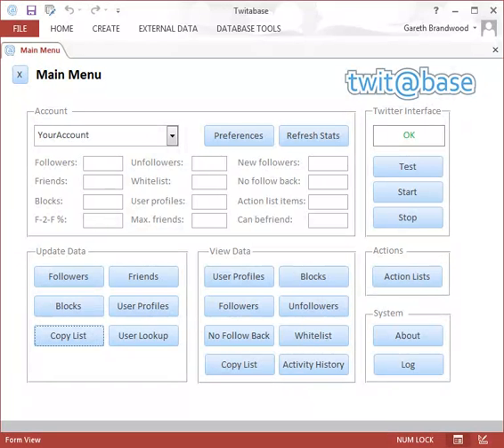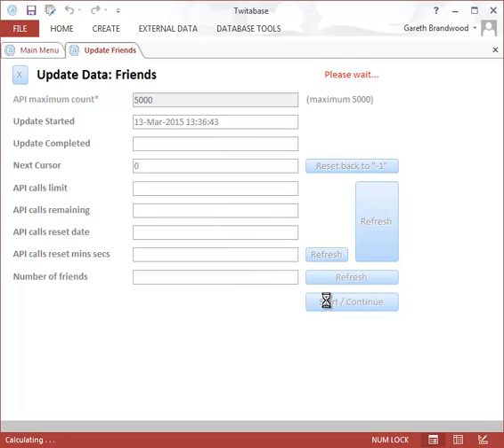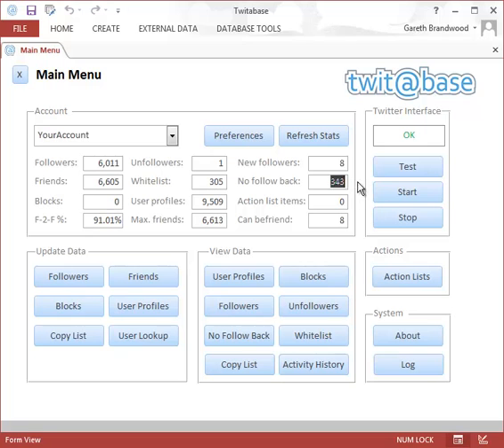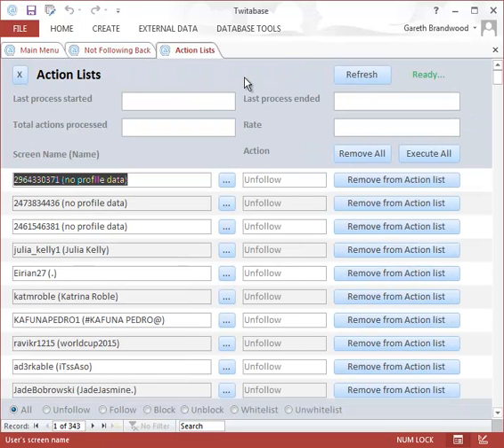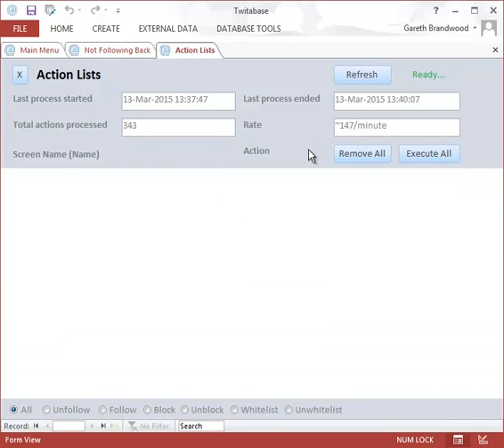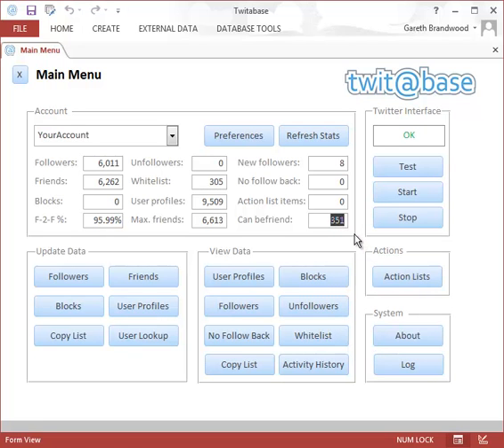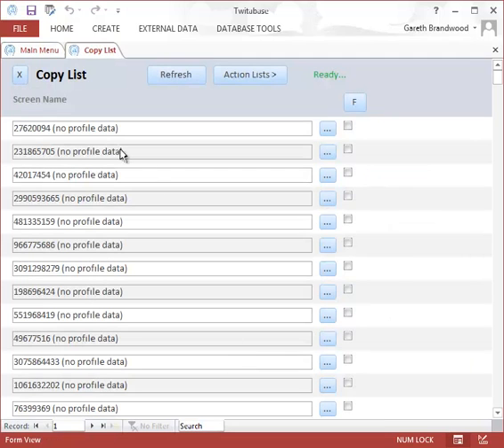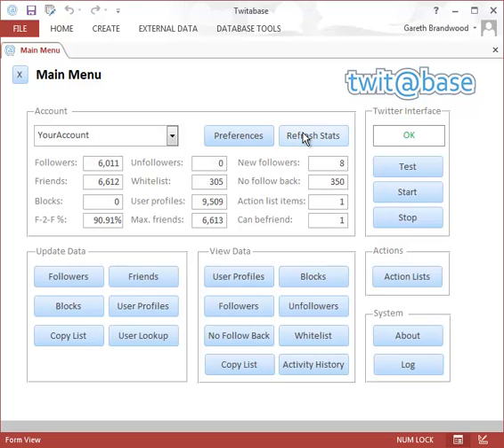Twitabase - Identifying & removing Twitter friends that do not follow back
Use Twitabase to manage your Twitter accounts off-line in your own local database.  This video shows how to quickly and easily remove Twitter friends (i.e., accounts that you follow) that do not follow you back.  You can do this one account at a time or in a batch.  You can then quickly and easily find new, like-minded accounts to follow therefore making the most of your Twitter account.

This video was created using Twitabase v1.2.